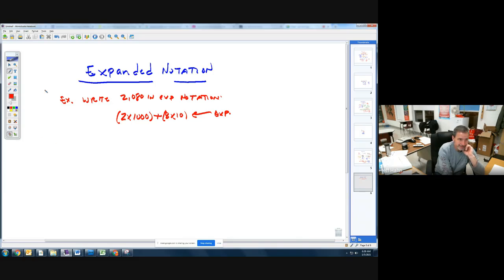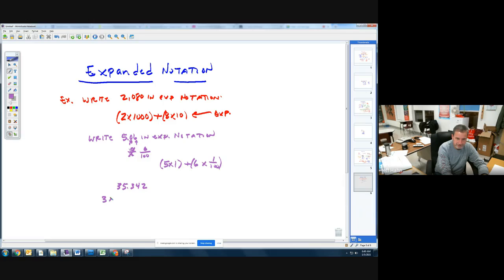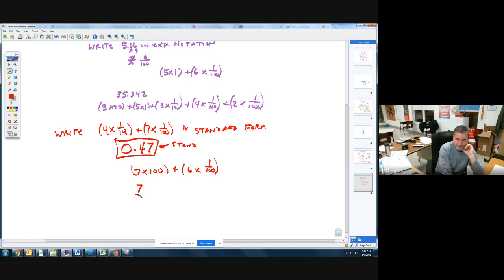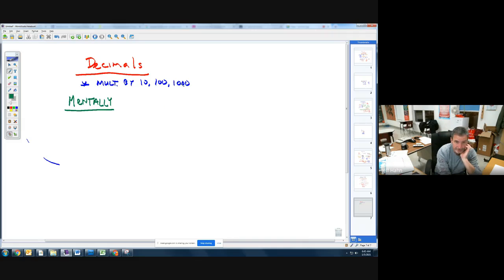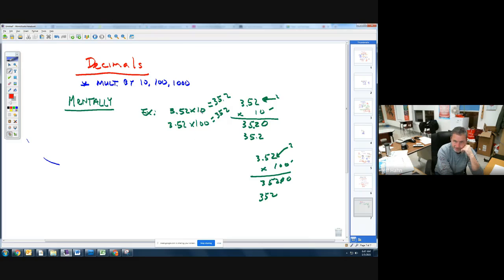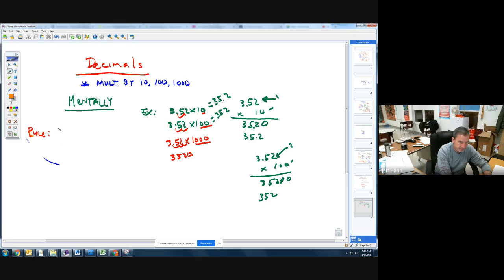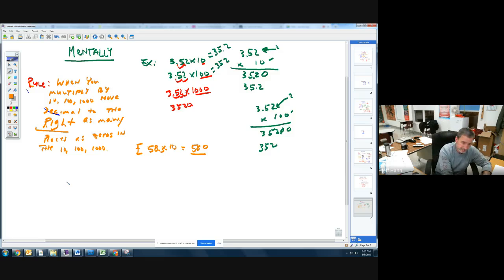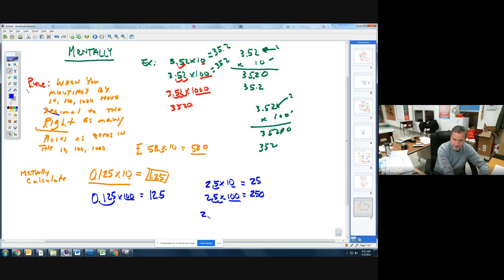6th Lesson 46 mult dec by powers of 10